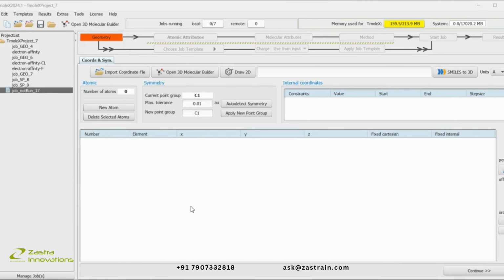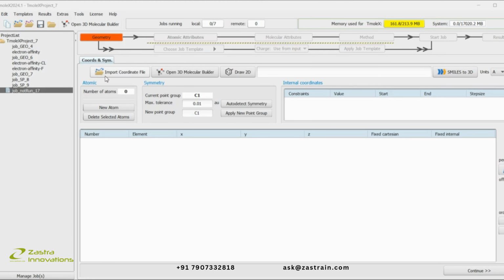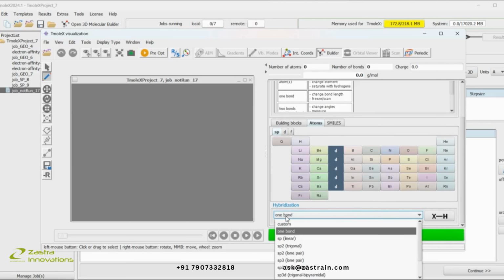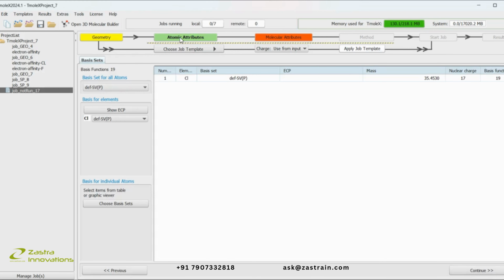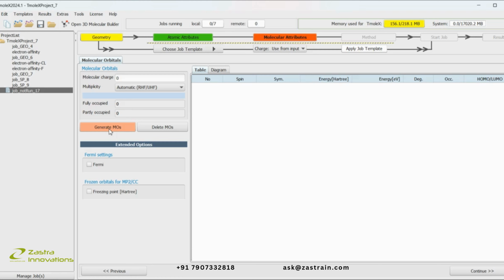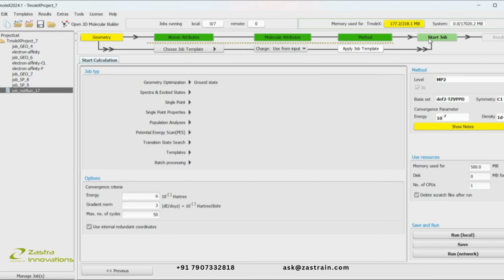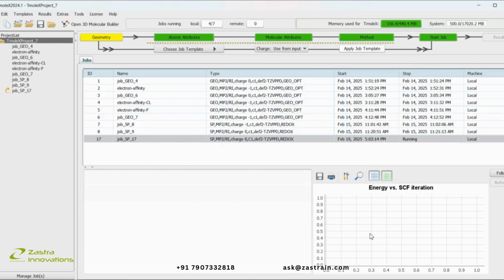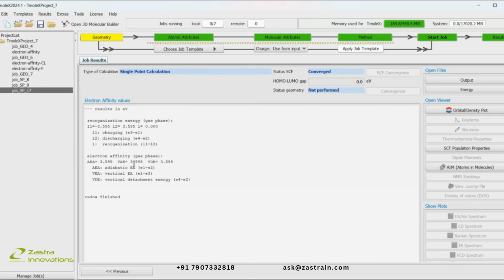06 Turbomole - Electron Affinity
🚀 Welcome to the world of Zastra Innovations! 💡

 As India’s premier scientific software provider, we specialize in pushing the boundaries of drug discovery and materials science. In this video, discover how our cutting-edge solutions in API formulations, solvation chemistry, and quantum chemistry are revolutionizing the biotech and pharma industries! 🌐 From CALPHAD (*CALculation of PHAse Diagrams*) modelling to advanced kinetics and robust statistical analyses, we empower researchers with the necessary tools. Our expertise spans metallurgy, QSAR, ML, and AI, making us your go-to partner for innovative research and development. Join us to unlock the future of science! 🔬